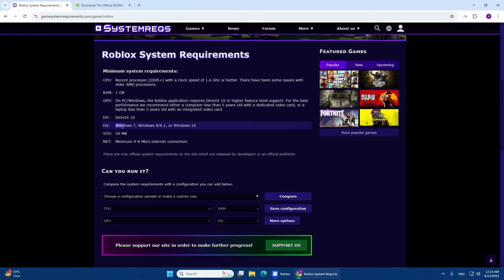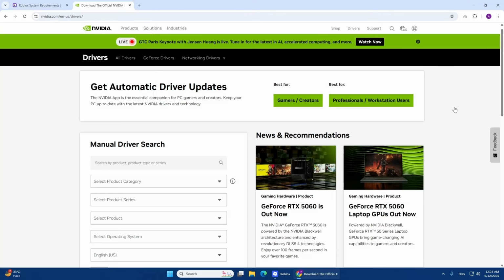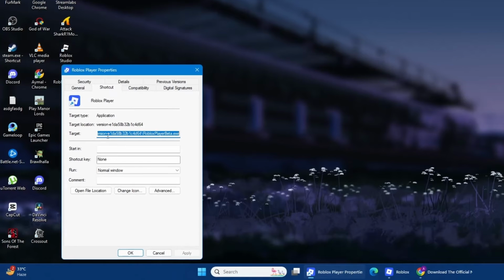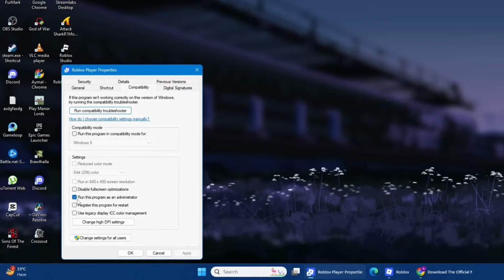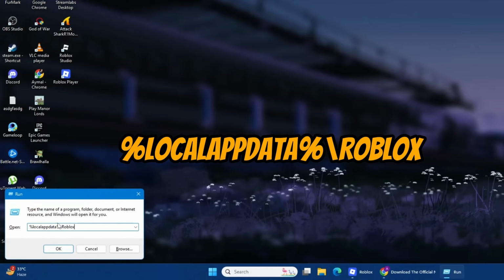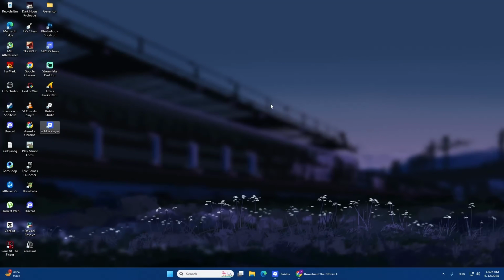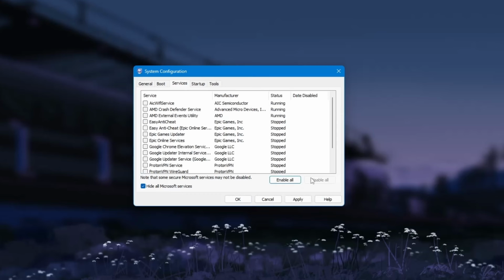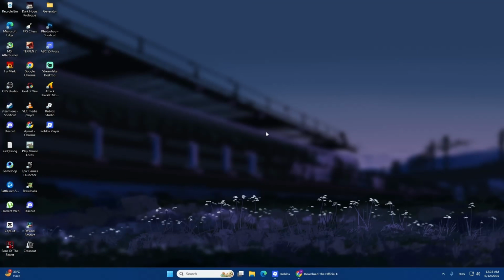Resolving Roblox Crash Error A Guide to Fix Unexpected Quits | Quick Guide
Are you tired of ROBLOX crashing on you in the middle of a game? Do you want to know how to fix ROBLOX crash errors and stop those frustrating unexpected quits? In this video, we'll show you some simple and effective solutions to get ROBLOX running smoothly again. From troubleshooting common issues to optimizing your game settings, we've got you covered. So, what are you waiting for? Watch now and say goodbye to those annoying ROBLOX crashes!

🔐 Secure Your Online Activity with NordVPN:

30-day money-back guarantee
Starting at just €3.09/month (instead of €11.59)!